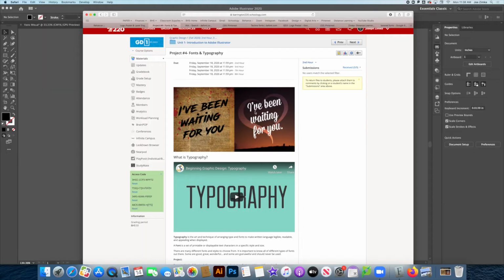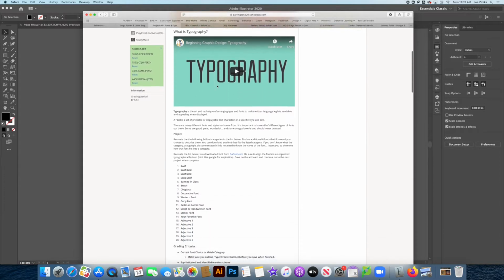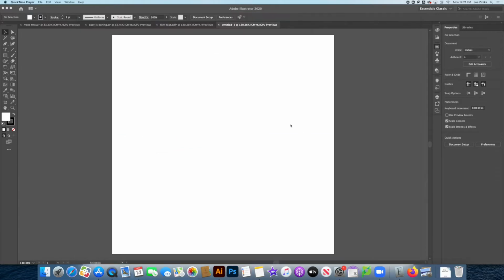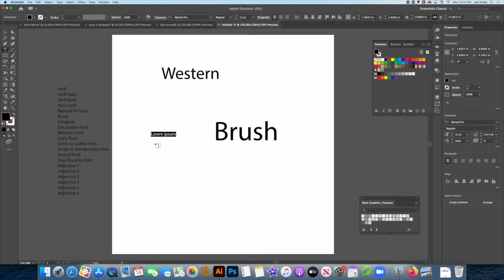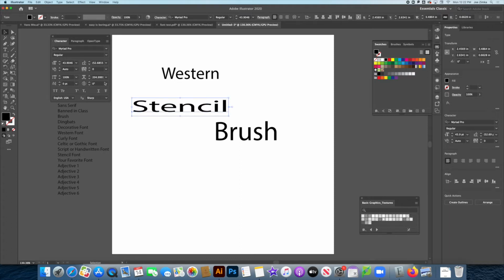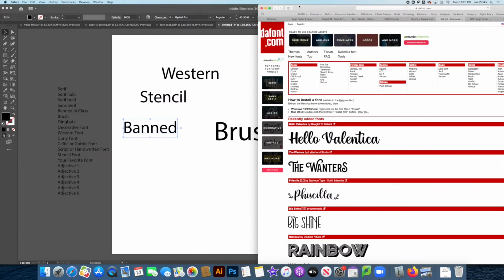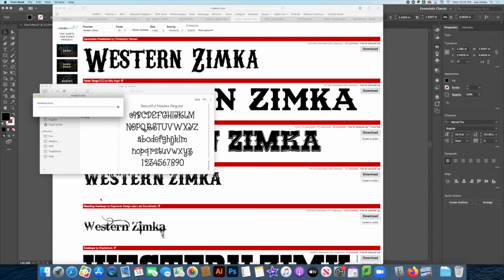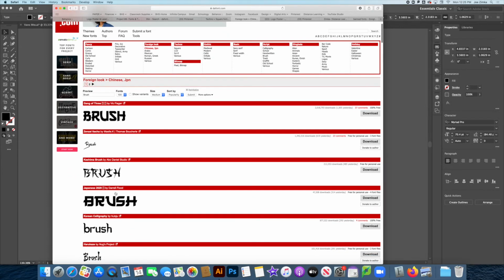We Make Cool Things- Fonts and Typography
In this video, I show my students how to download different fonts from Dafont.com and some general rules of typography that we follow in my class